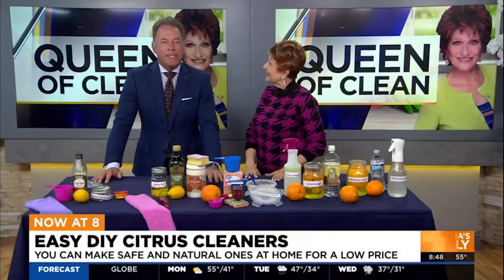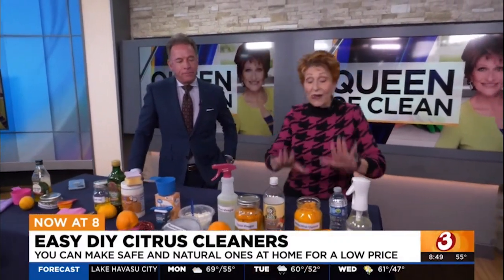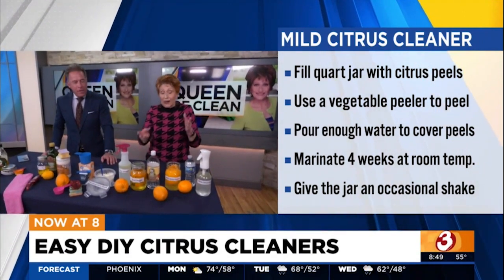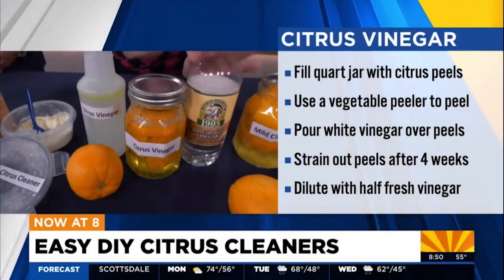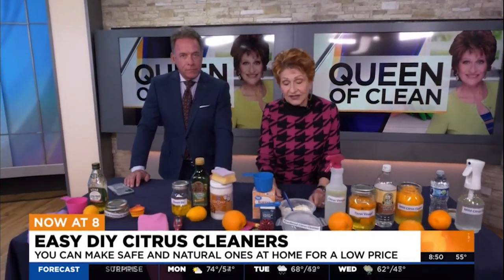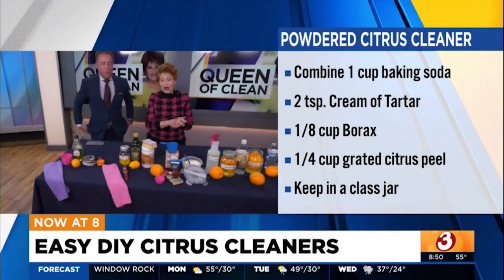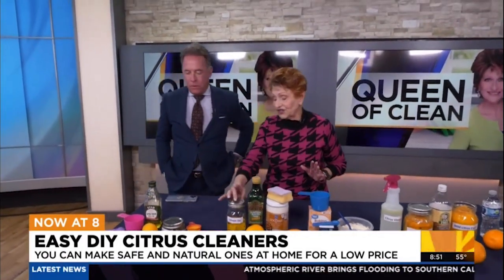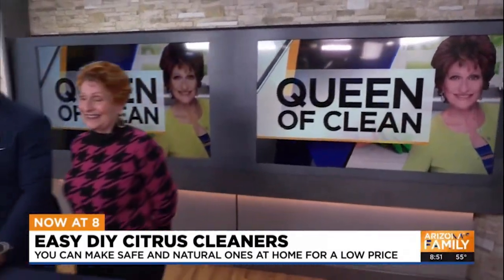Making a NATURAL CITRUS CLEANER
Making a NATURAL CITRUS CLEANER - Queen Of Clean Cleaning Tip Video

The first one is a mild citrus cleaner for all hard surfaces including granite and other stones.

Take a quart jar and fill it with citrus peels. Use any peel or any combination of peels.

Pour enough water over the peels to cover them and fill the jar.

Allow this to marinate on the counter for about 4 weeks, giving the jar an occasional shake. At the end of 4 weeks, strain out the peels (put them down the disposal for a fresh clean smell), and dilute in a spray bottle by using half citrus solution and half water. Use to clean more delicate surfaces like granite, marble and as a general all-purpose cleaner.

Change this up to make a stronger disinfecting solution for all surfaces except marble, granite, travertine, etc.

Fill the quart jar with the fruit peels and cover them with white vinegar. Let marinate on the counter for about 4 weeks, strain out the peels (put them down the disposal for a fresh clean smell), and dilute in a spray bottle by using half citrus solution and half fresh white vinegar. Use as an all-purpose disinfecting spray.

TO USE BOTH CLEANERS: Spray and wipe

Once you strain the peels out, store any remaining concentrate in the refrigerator.